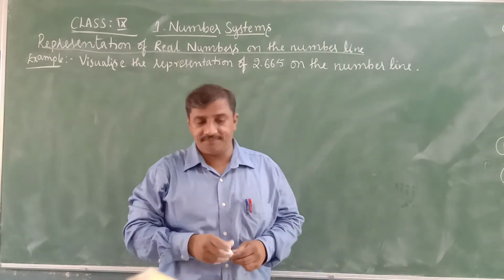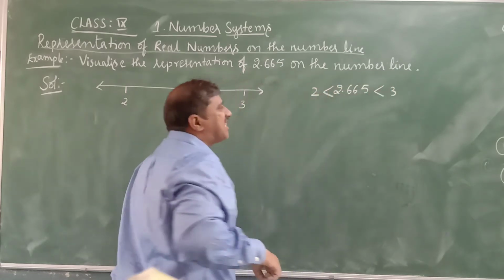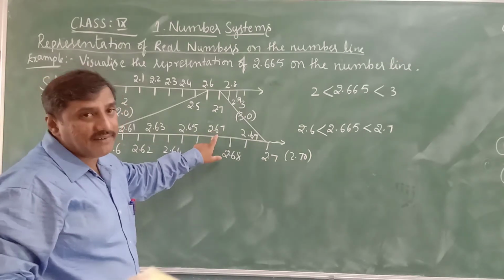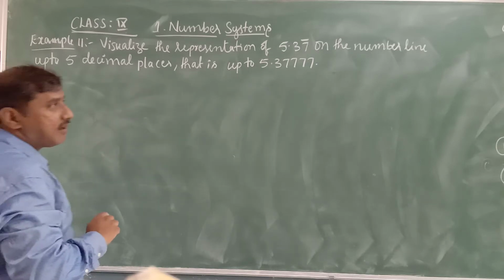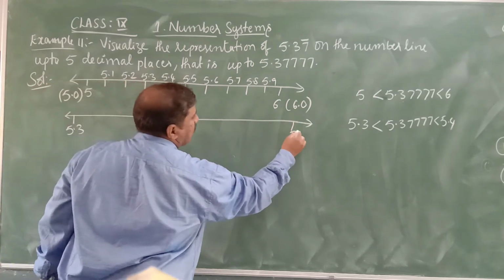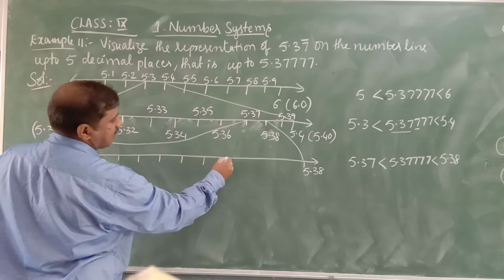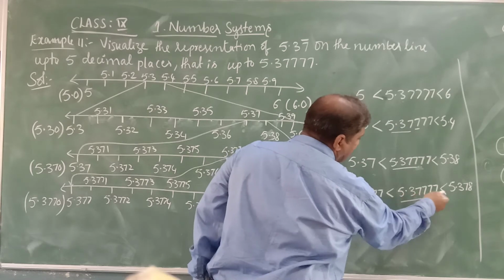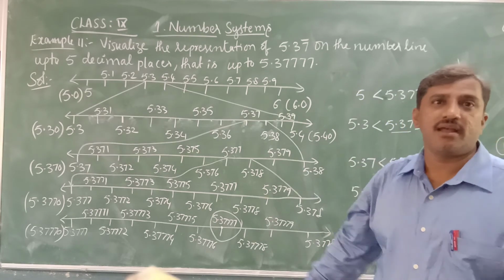Class 9 Maths Ch 1 Number Systems Part 4